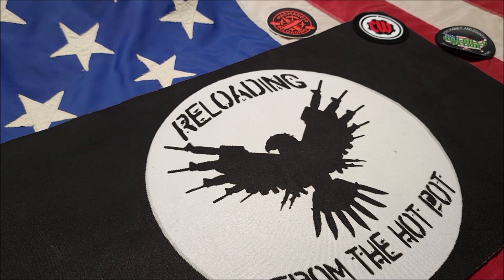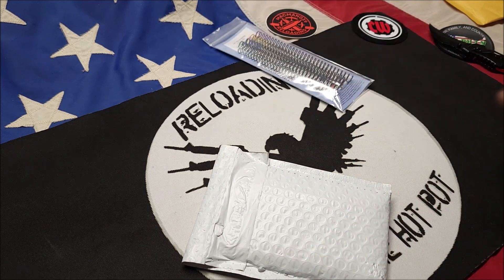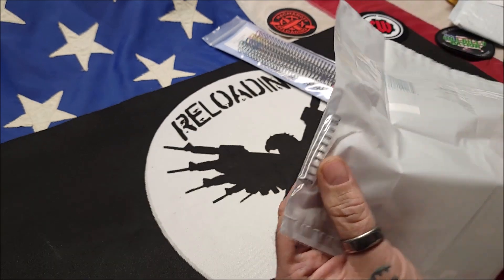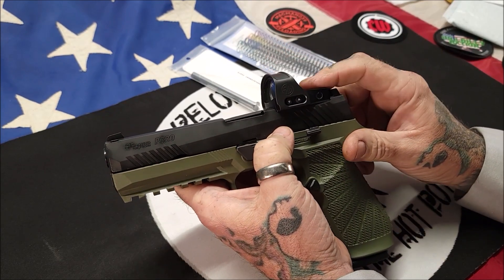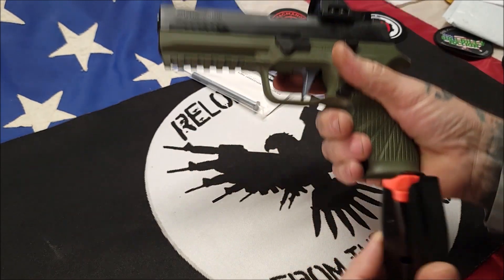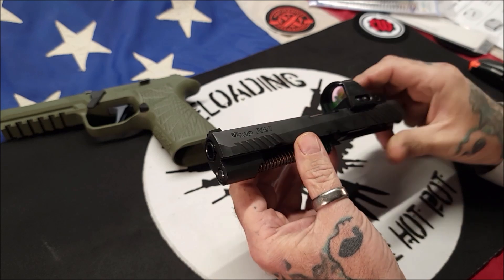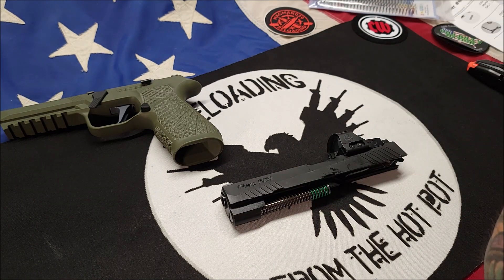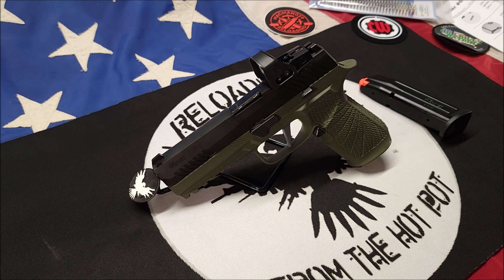Sig Sauer P320 Doing it My Way P5